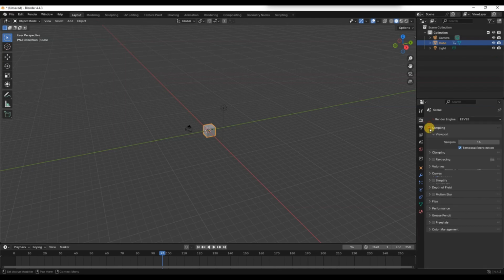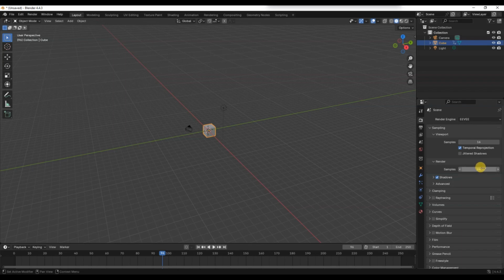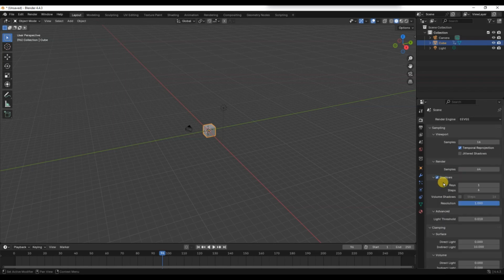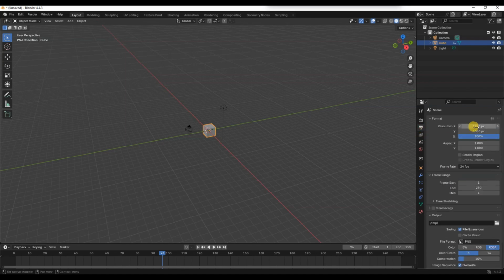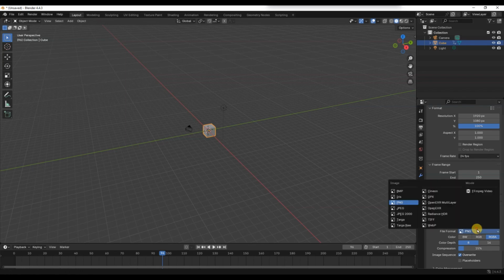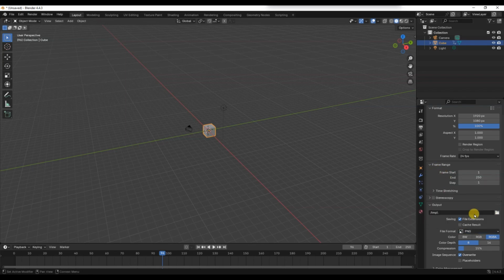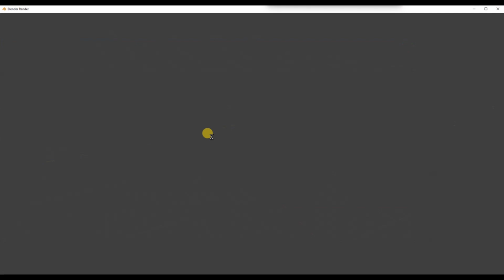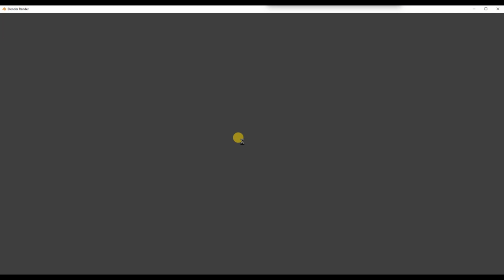How to Render Using Eevee in Blender 2025?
Want to speed up your renders while still getting impressive results? In this easy-to-follow tutorial, we’ll show you exactly how to render using Eevee in Blender. Whether you’re a beginner or looking for a fast and efficient rendering workflow, this guide covers everything from setting Eevee as your render engine to optimizing samples, enabling key visual features like bloom and screen space reflections, and exporting your final image or animation in high quality.

You’ll learn how to fine-tune Eevee render settings, get the best performance with real-time rendering, and make your projects look polished without long wait times. Perfect for stylized renders, previews, or animation work. Follow along and unlock the power of Blender’s real-time rendering engine today.

Have any questions? Drop them in the comments and we’ll be happy to help you out!